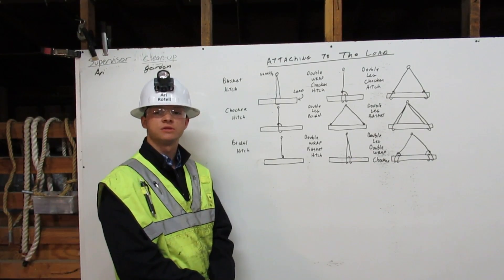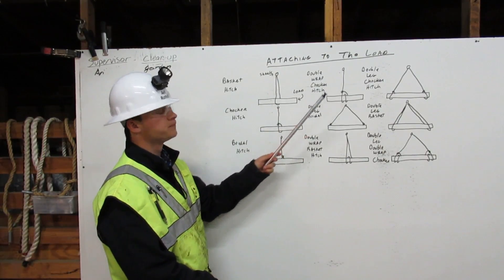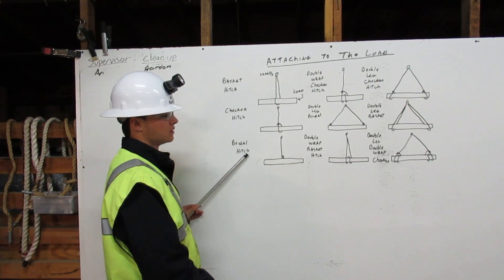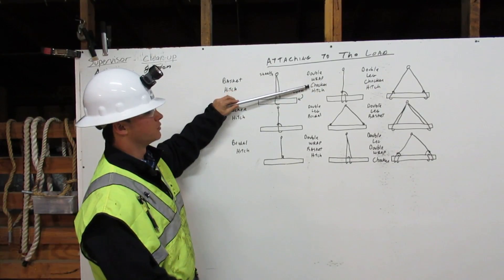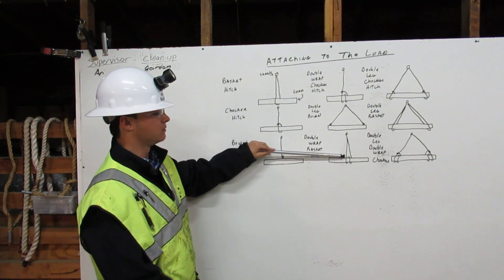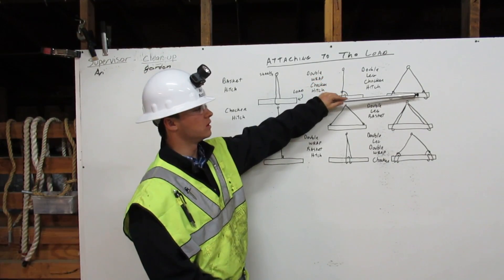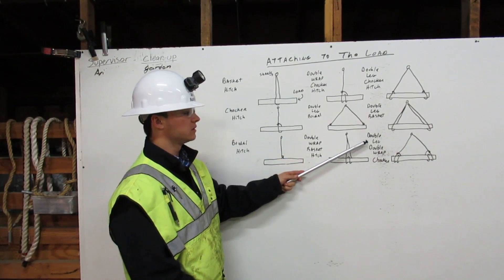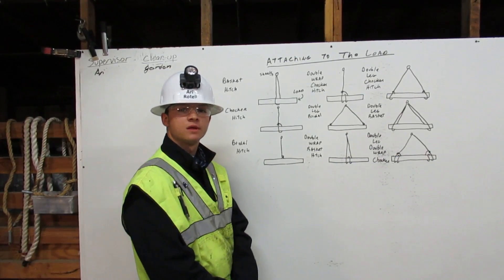Rigging 1 of 4 Attaching The Rigging By Operator Rotell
At Deep Creek Construction School, we were required to know and demonstrate how to attach the rigging to the load using bridal, basket, and choker hitches with multiple legs and wraps. This video shows me explaining that process.